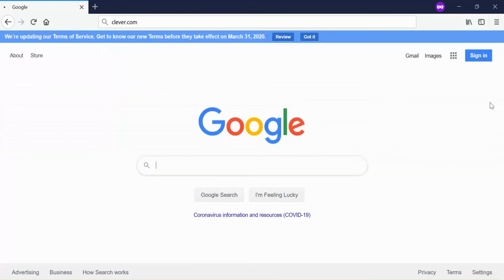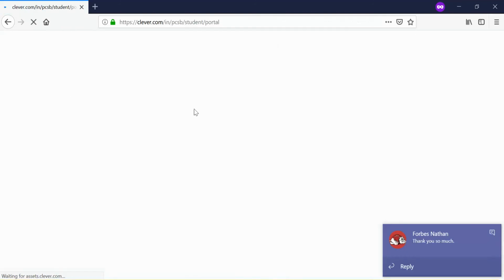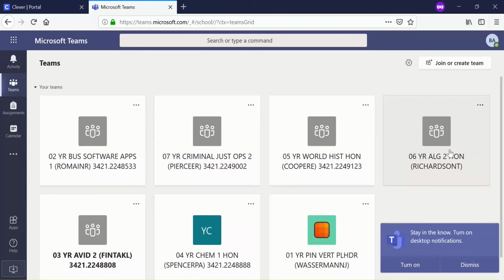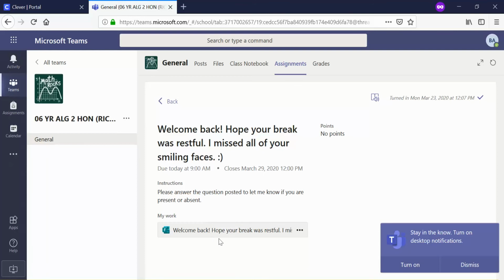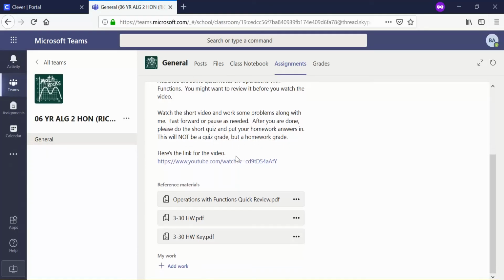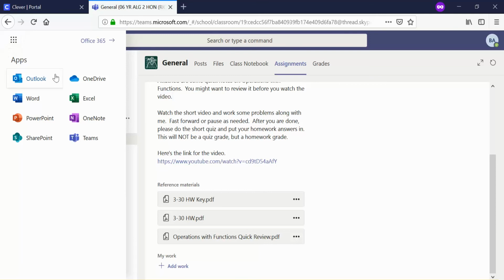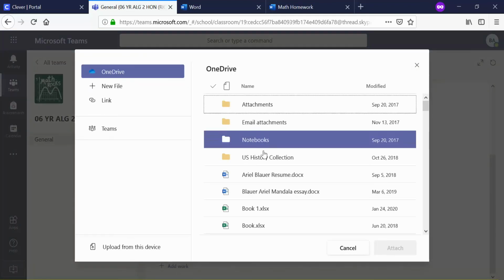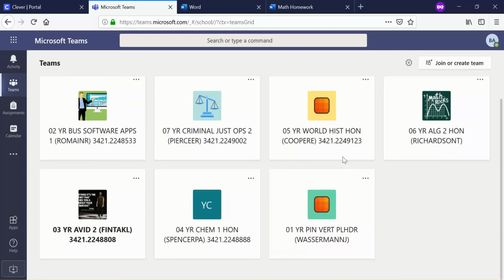How to Navigate Teams - Student View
Need help logging into Microsoft Teams?  Want to know how to submit an assignment?